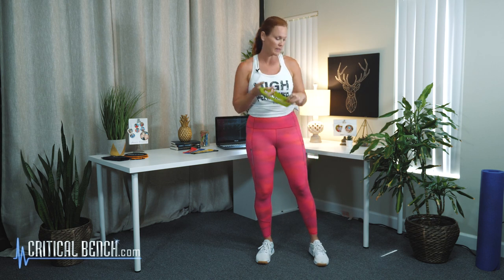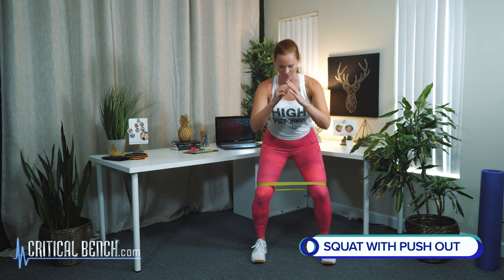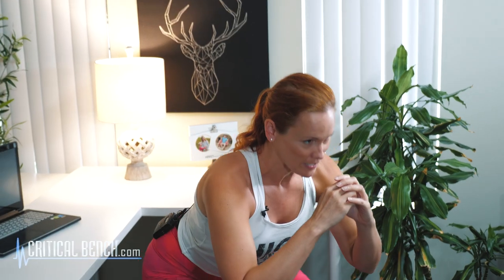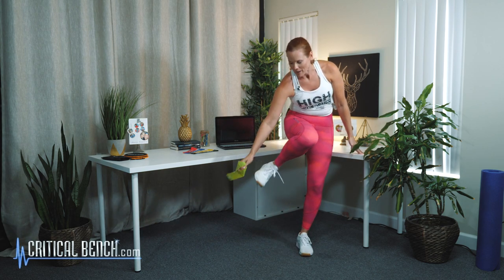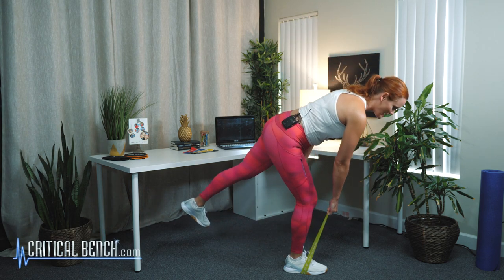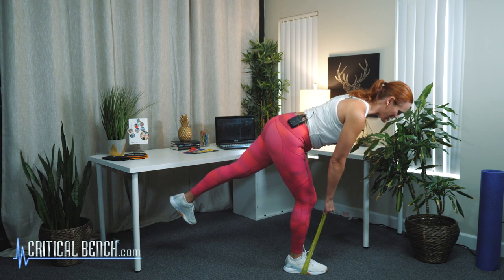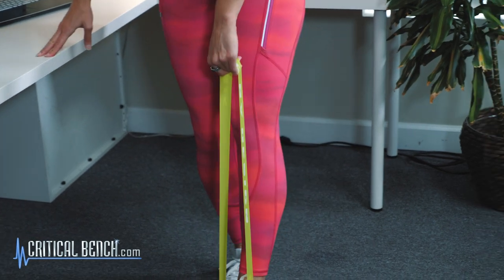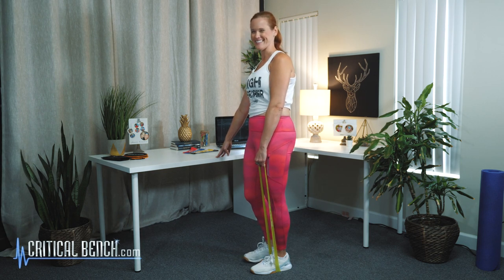Are you READY to get that Sexy Summer Booty? 2 Quick Moves 🍑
Are you ready to get that SUMMER BOOTY?!? Coach Becky shows how you can sculpt your glutes using just a pair of mini bands.

2 Quick Moves:
A1-Squat With Push Out
A2-Single Leg Deadlift

Mini bands have many more advantages to sculpting your body compared to traditional weightlifting if you use them the right way. See, weightlifting relies on gravity to tone your muscles.

For example— when performing a squat, or an arm curl… the weight only has one direction to go… vertical. Up and down. This is called a single plane of resistance… and limits you from activating the super toning muscles hiding deep in your body.

Plus, single-plane exercises add a lot of pressure to your joints… causing aches and pains in your knees and elbows… swelling in your ankles and wrists… even painful injuries and chronic joint pain.

However… mini bands don’t need gravity. Giving you a wide variety of body sculpting movements, you could never have with plain old weights. Even better you can change the emphasis on your muscles during any exercise just by changing the direction you pull the bands…

Research from Brigham Young University shows you can target the trouble areas on your thighs or on the back of your legs and bum simply by changing the pulling direction of the elastic band during squats or stepping exercises.

We hope you LOVED this video with coach Becky! Thanks for supporting our channel.